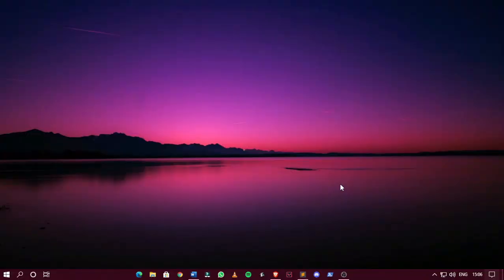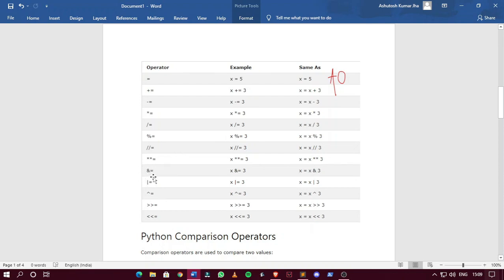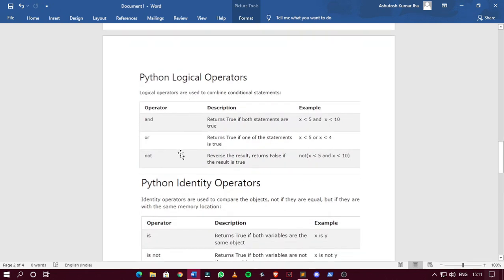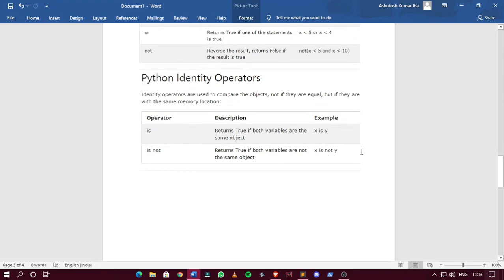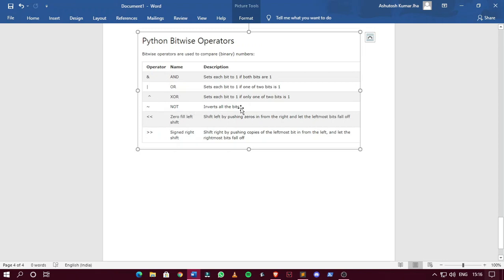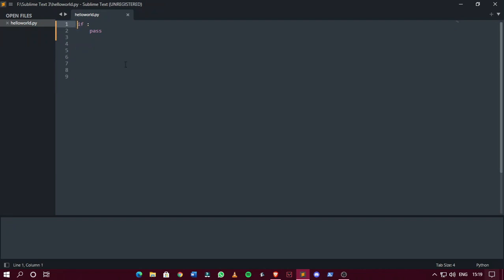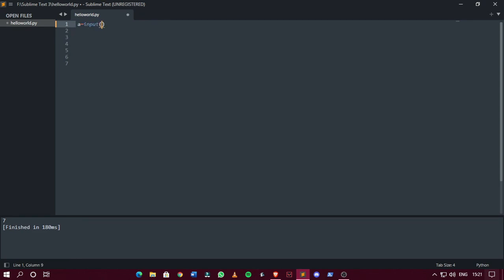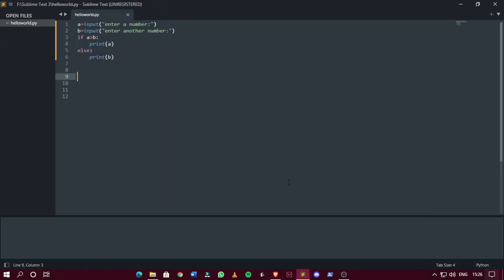PYTHON tutorial - STEP 2 | PYTHON under 16 minutes | starting up with python in 2021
So as python is gaining importance it becomes important for one to master this language. So, in this video you will learn about python basics.